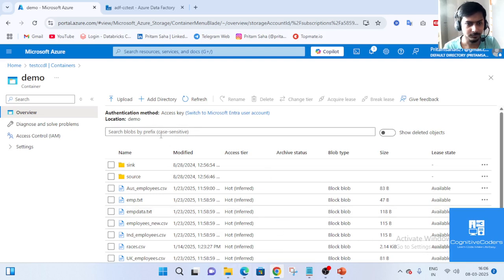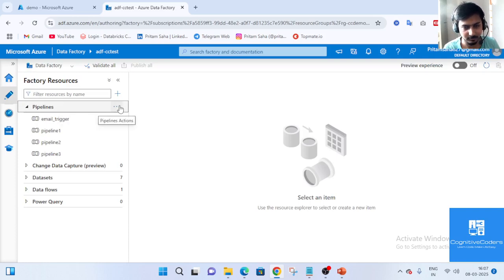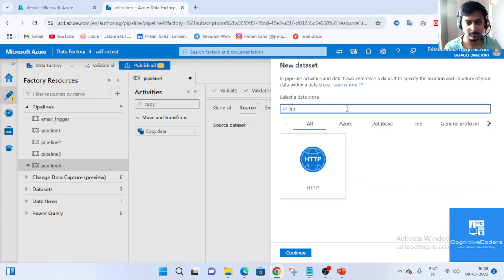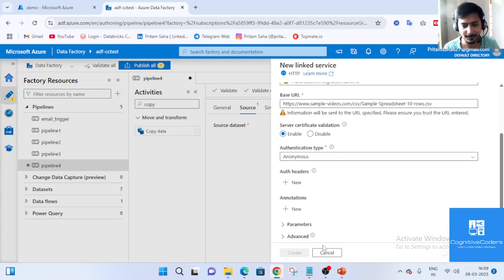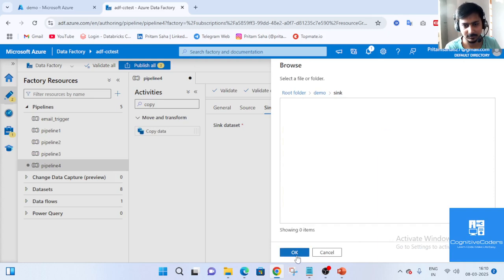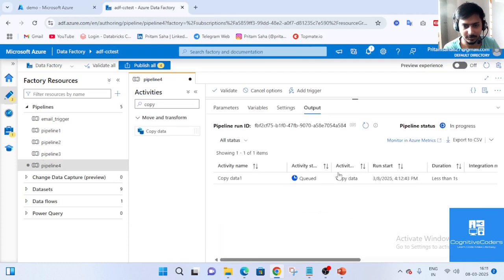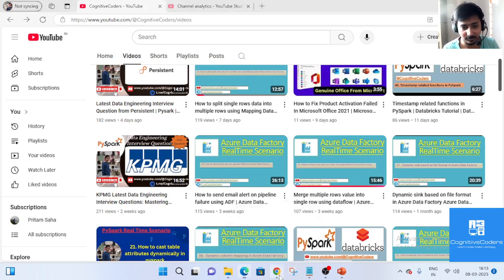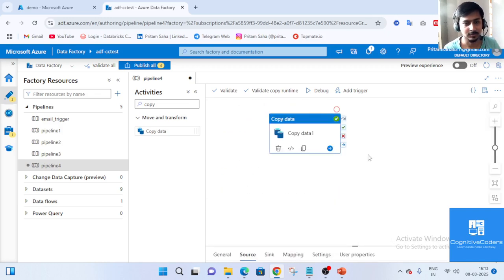How to download files from API and load into sink path using Azure Data Factory | ADF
Welcome to our comprehensive Azure Data Factory RealTime scenarios where we'll take you through the process to download files from API and load into sink path using Azure Data Factory. Whether you're a beginner or looking to expand your Azure skills, this video is designed to help you master ADF with practical, step-by-step instructions.